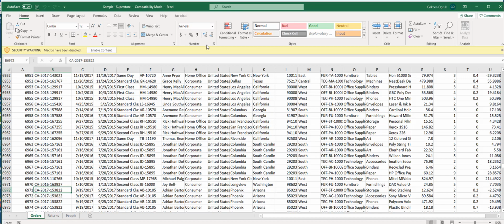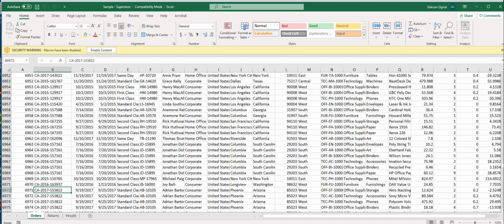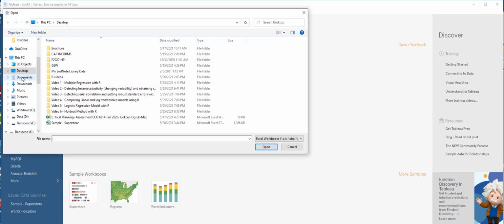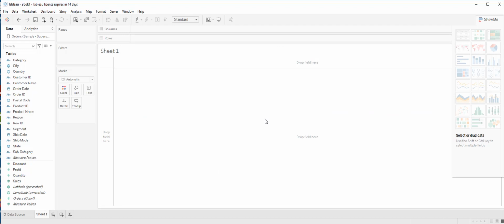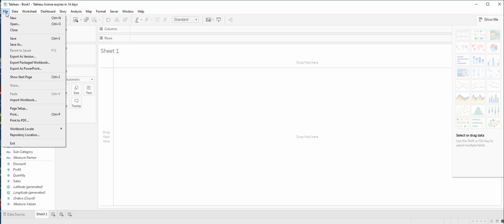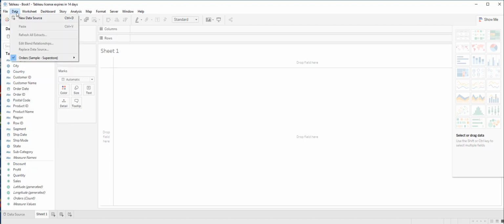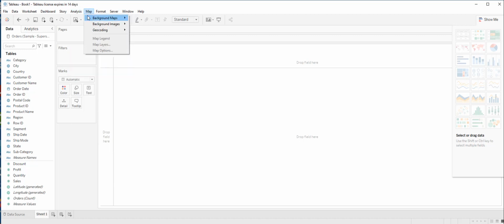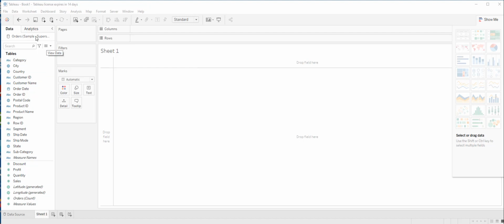Introduction to Working with Menu Options, Measures, and Dimensions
This is an introductory video for Tableau 2021.1.2.